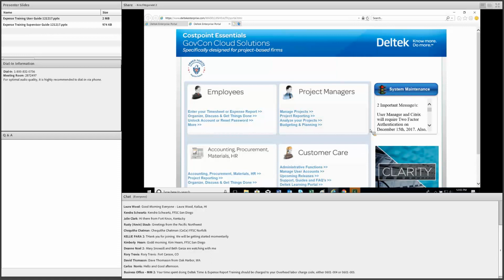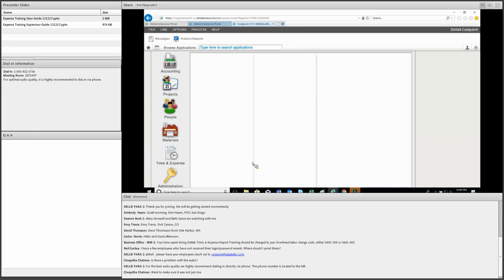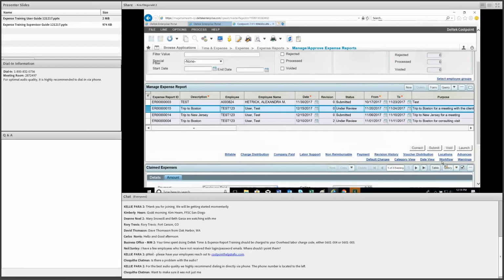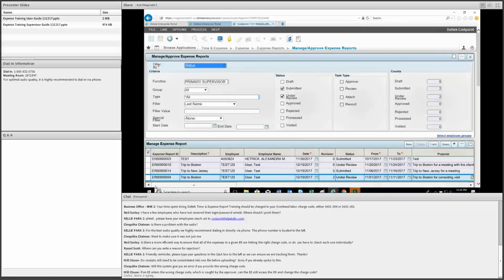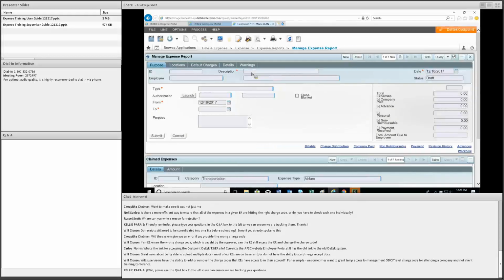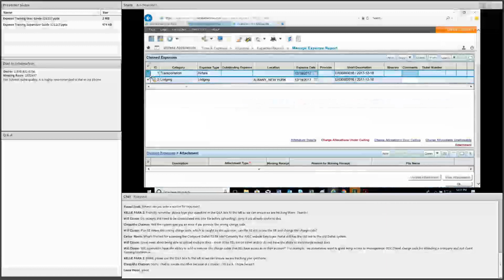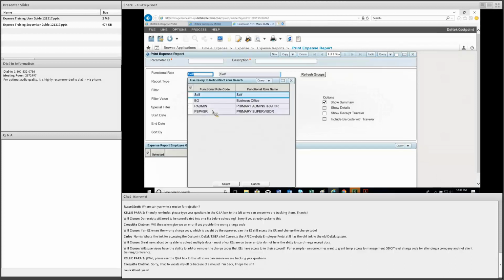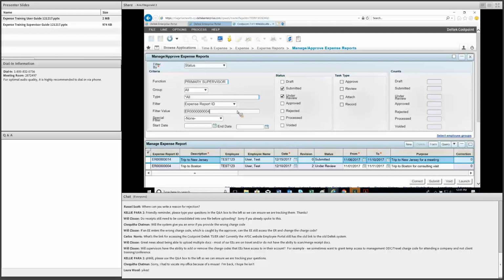Costpoint Expense Report Supervisor Training HD